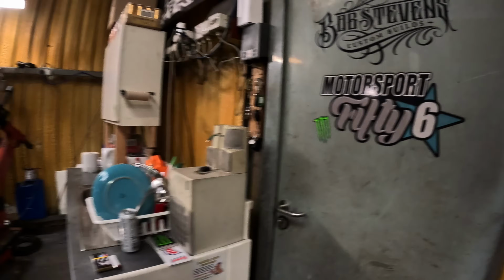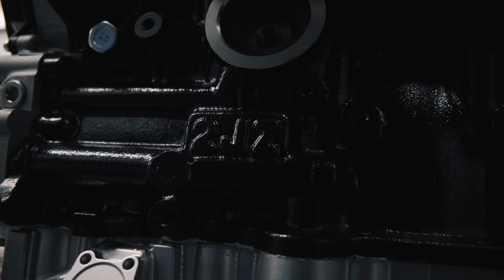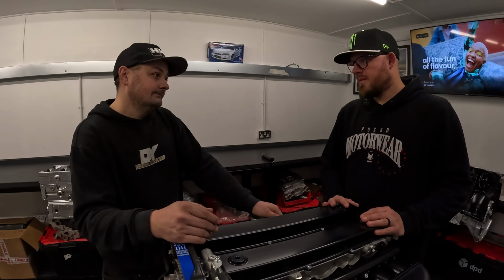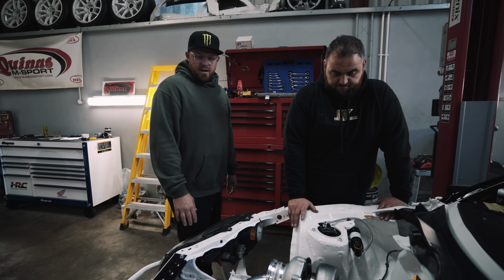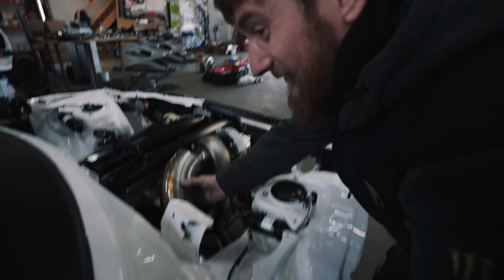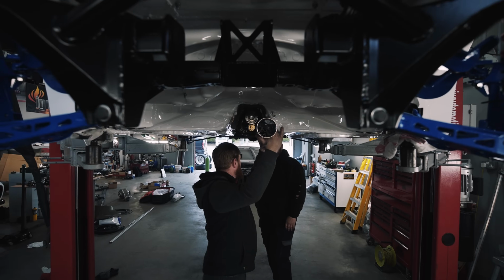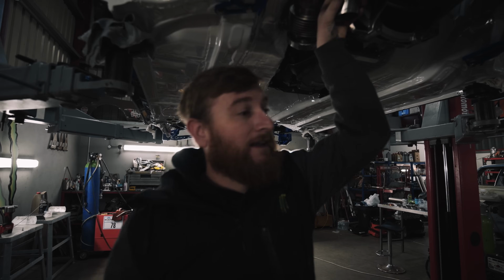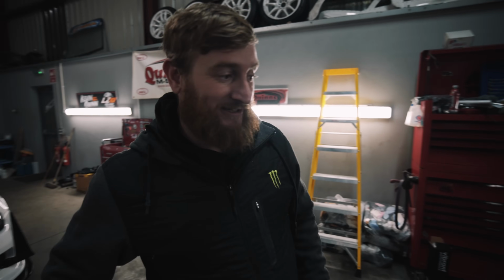THE GT86 UPDATE YOU'VE ALL BEEN WAITING FOR 👀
Episode 6

It's been a minuite but we finally have an update for you on what's been going on with the GT86 over the last couple of years..

Follow Baggsy on social for more updates!

GT86 Built by MotorsportFifty6 & Quinn M-Sport